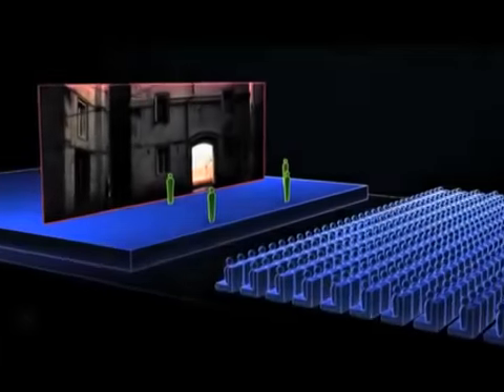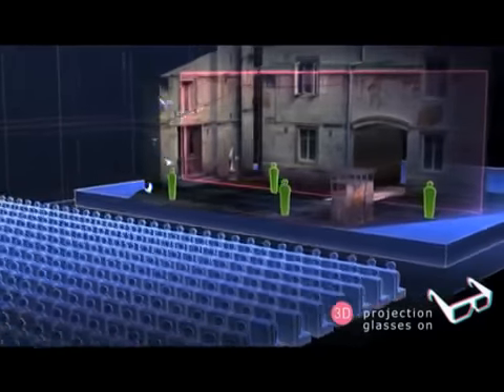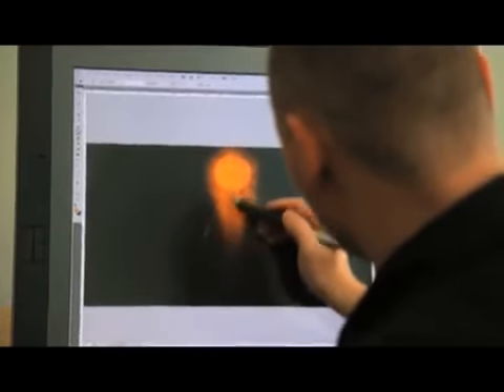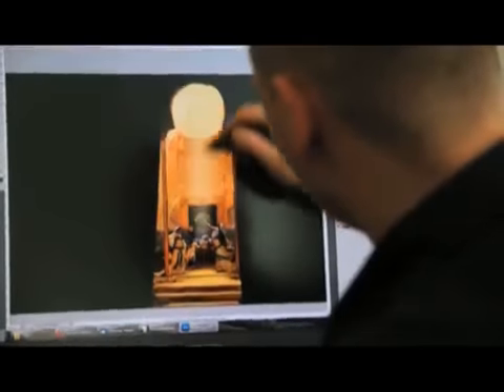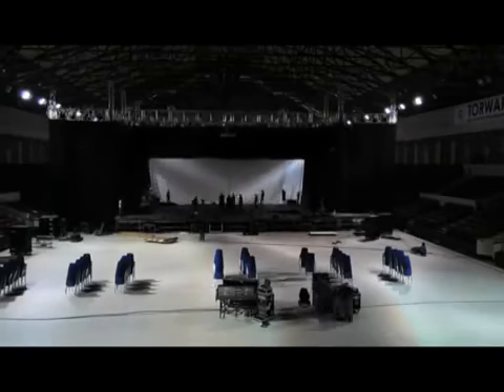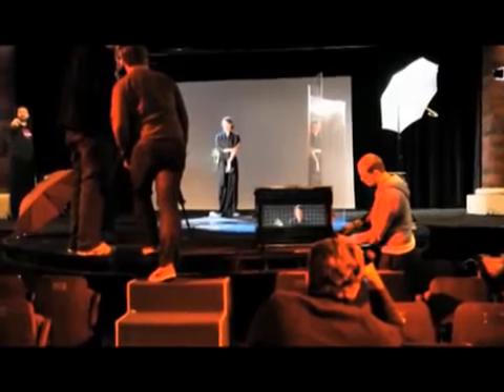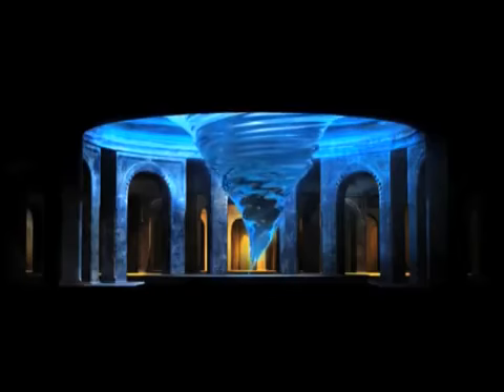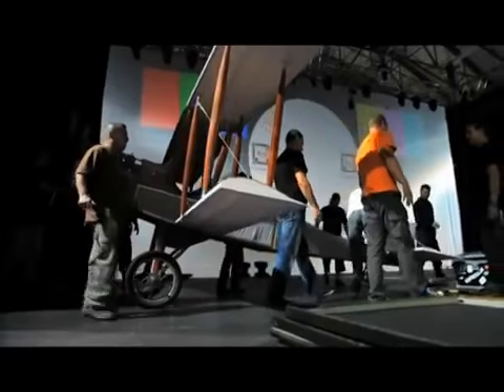Creating the 3D scenography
World's first 3D musical POLA NEGRI